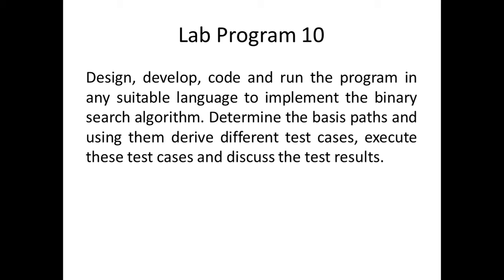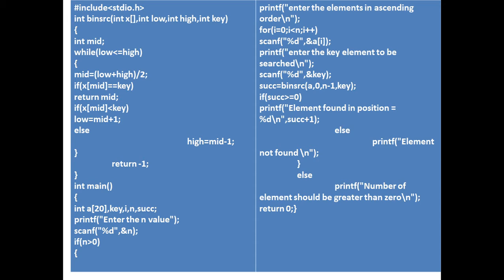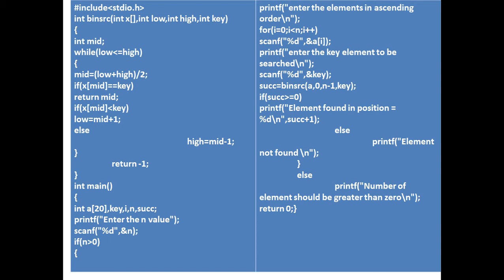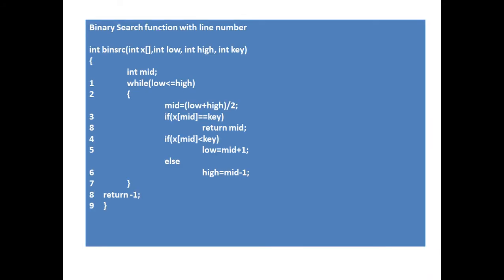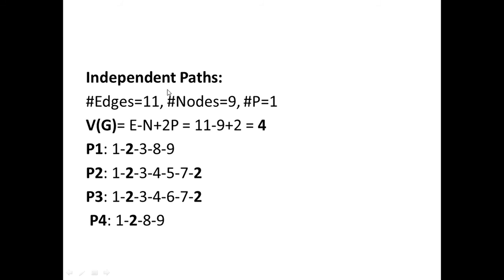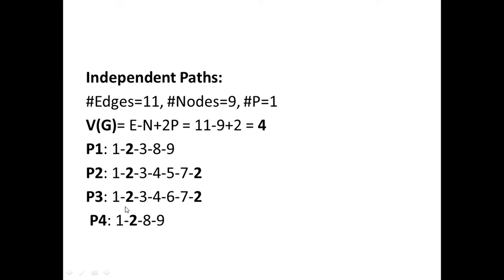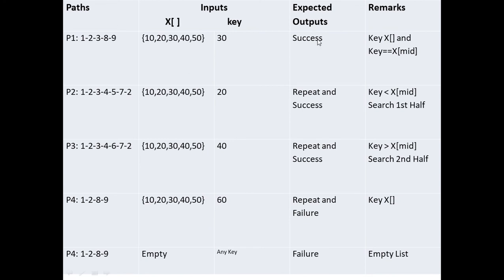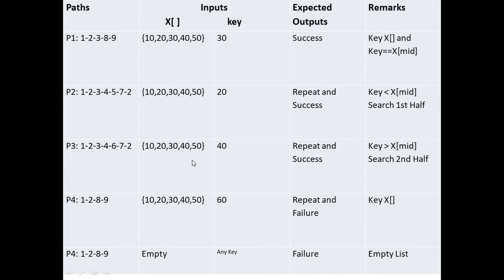Binary search algorithm....Determine the basis paths and derive the test cases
Design, develop, code and run the program in any suitable language to implement the binary search algorithm. Determine the basis paths and using them derive different test cases, execute these test cases and discuss the test results.